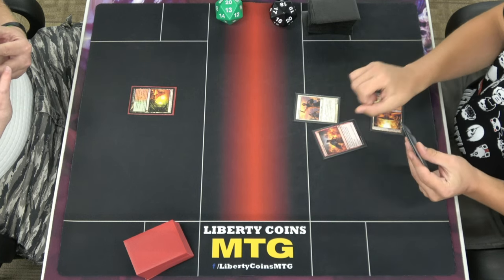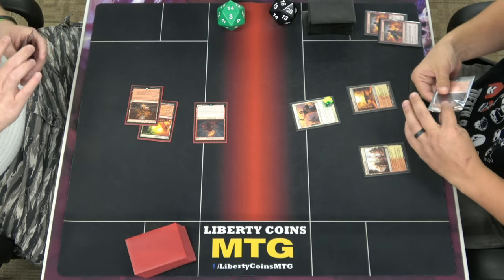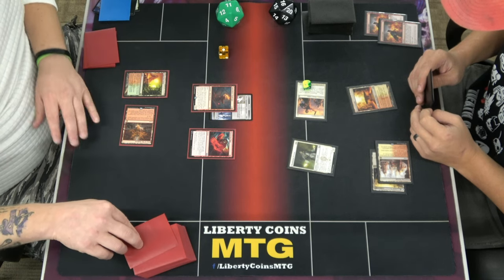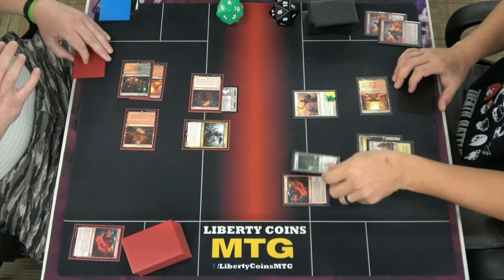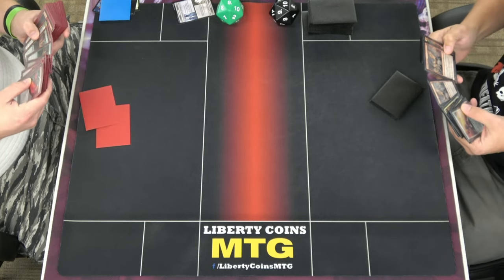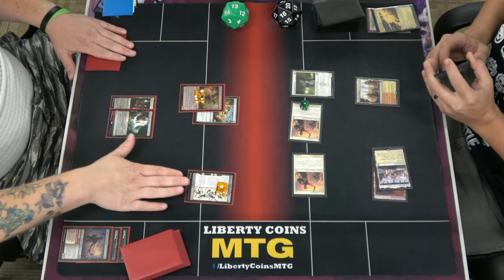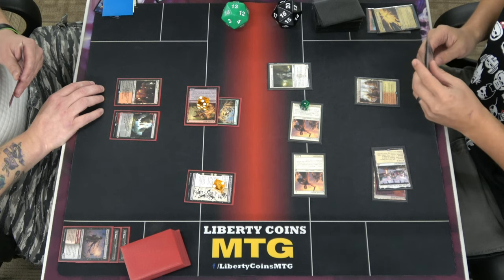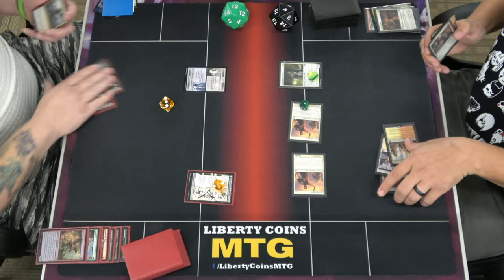Jund Midrange 🔴🟢⚫ vs Boros Heroic 🔴⚪ | Pioneer FNM 09-06-24 | Round 2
Format: Pioneer
Latest set: Bloomburrow

Open Discord.